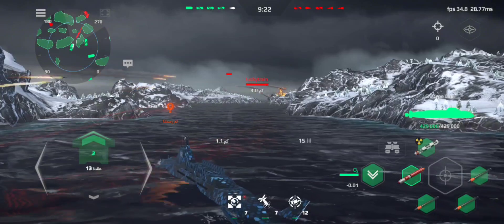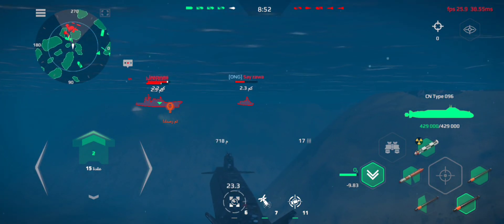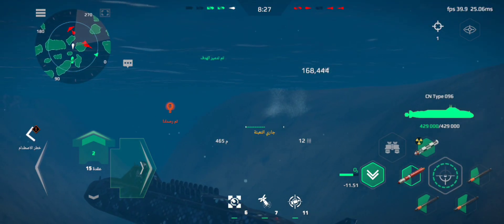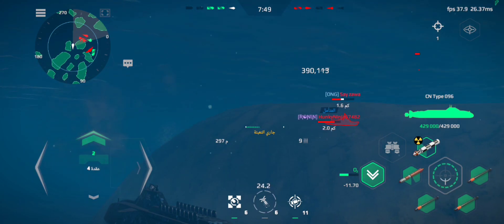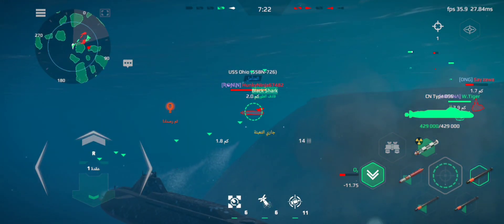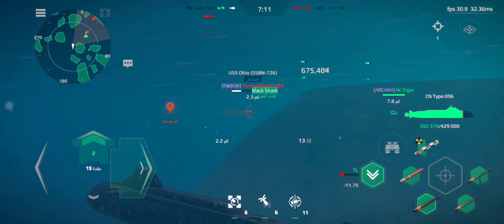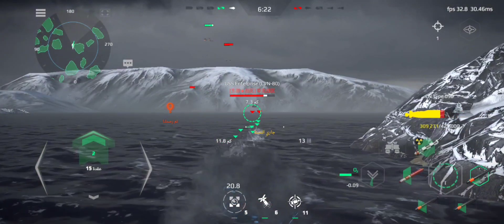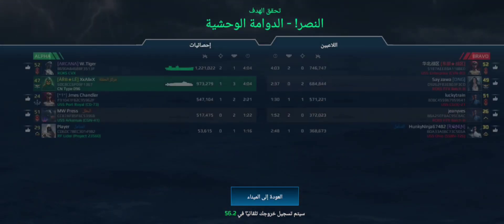هاي الغواصه لازم تكون ضمن اسطولك CN Type 096 ناار 🔥🔥 modern_warships قيم اون لاين 💛